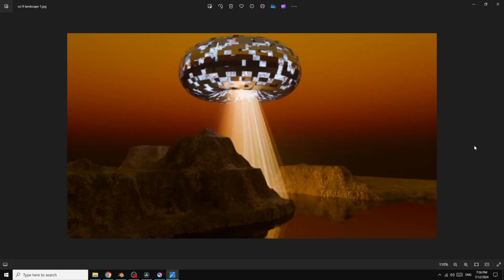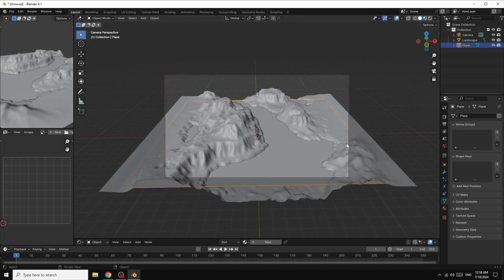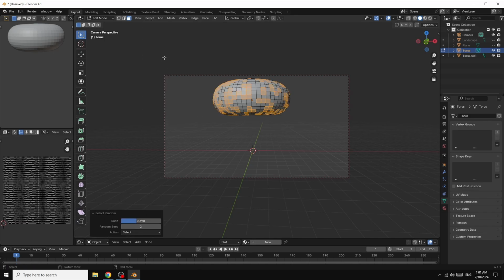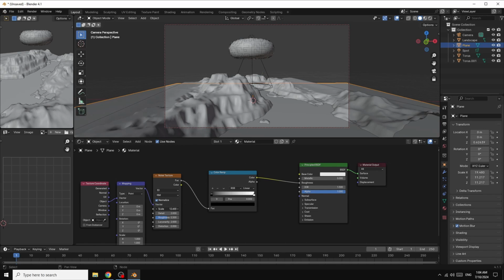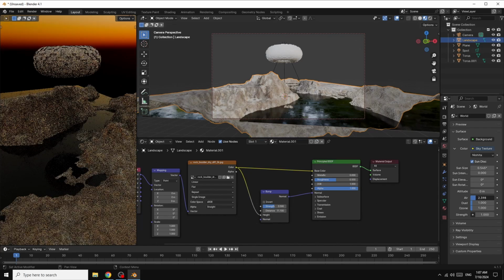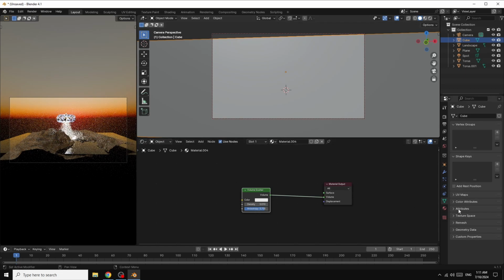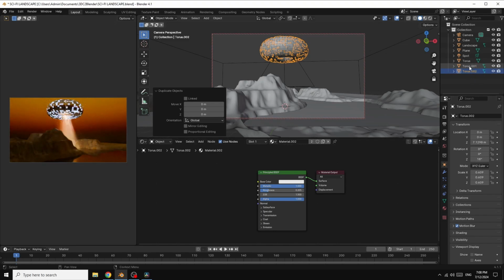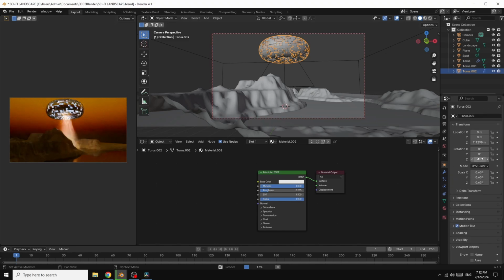How to Create an Easy Sci-Fi Environment in Blender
In this blender tutorial, we will create this sci-fi landscape in cycles, we will use landscape addons for plan, we will use light texture and more, so have a fun.